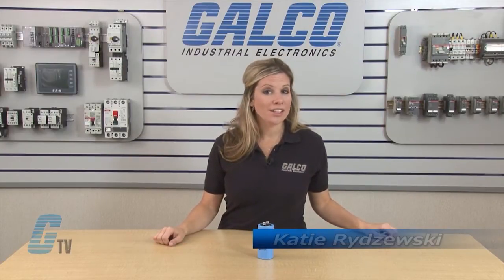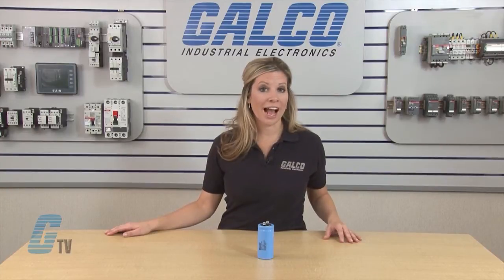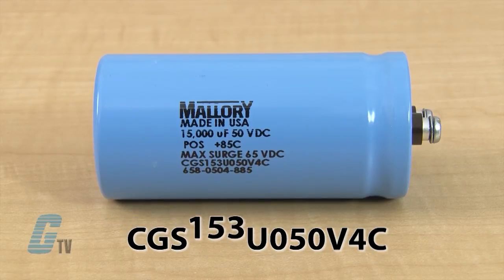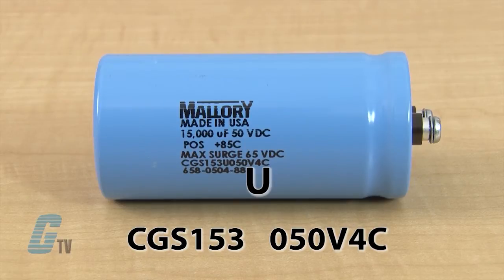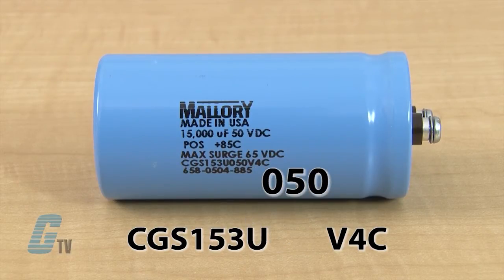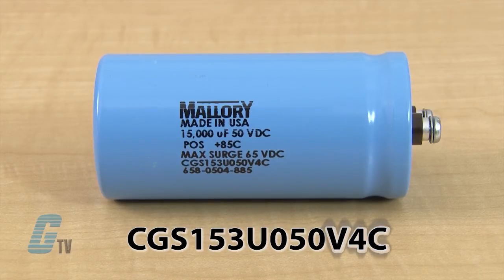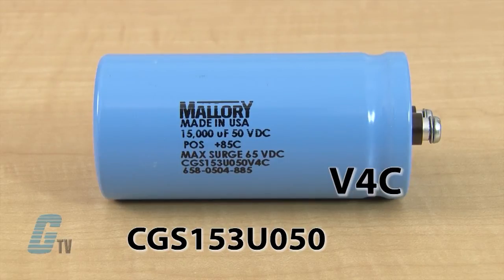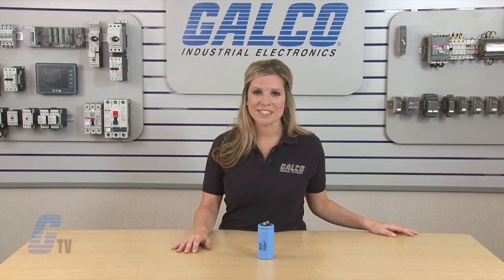Mallory CG Series of Electrolytic Capacitors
Mallory CG Series Electrolytic Capacitors presented by Katie Rydzewski for Galco TV.

Type CG screw terminal, aluminum electrolytic capacitors have excellent reliability and are good for 2000 hours at 185 degrees F at full rated voltage.

CG Series Features:
-    40uf to 160,000uf
-    10VDC to 450VDC
-    -40 to 185 Degrees F
-    Aluminum Electrolytic
-    Screw Terminals